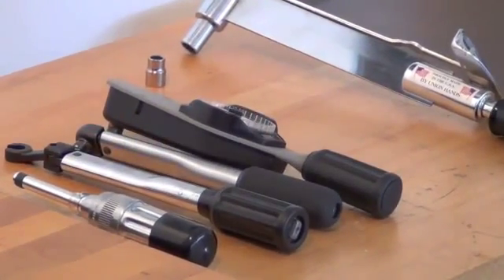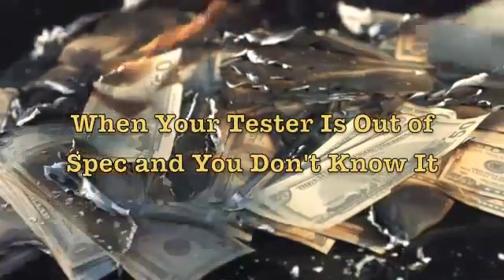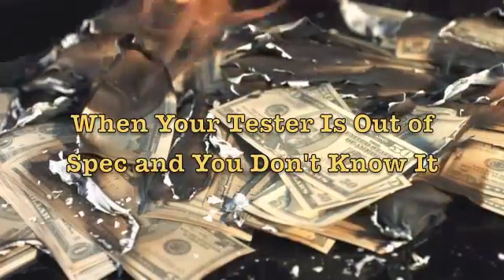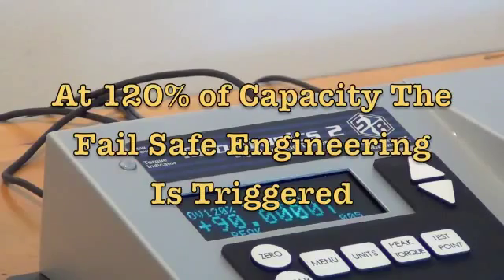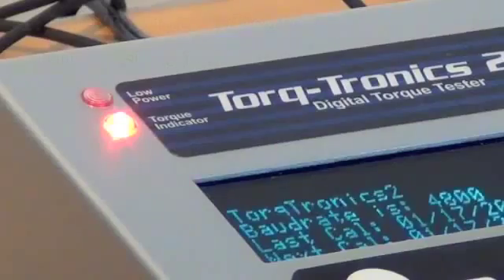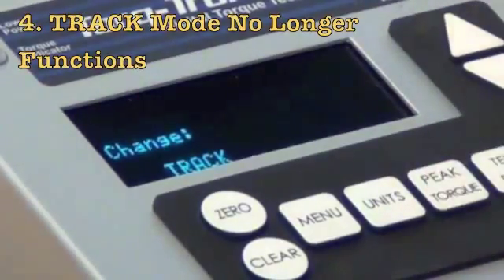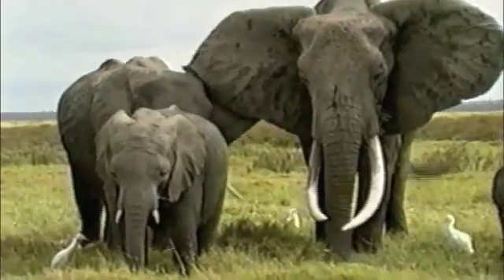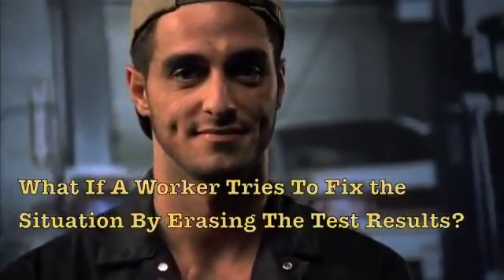TT2 Overload Fail Safe Engineering